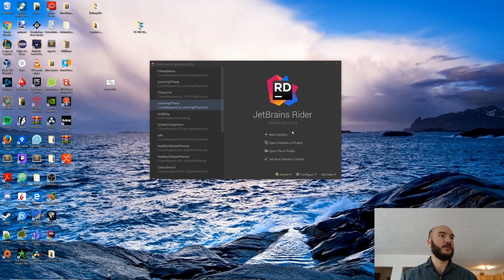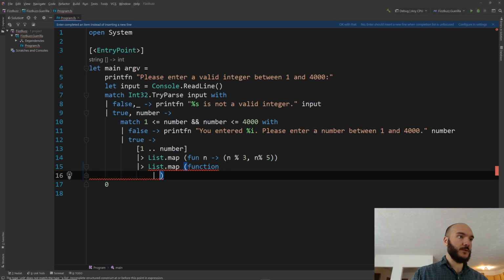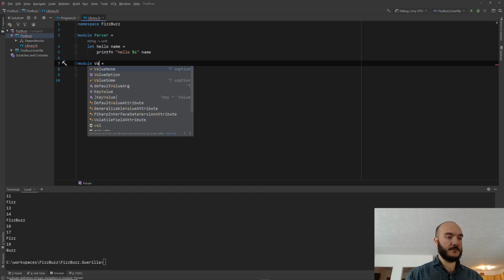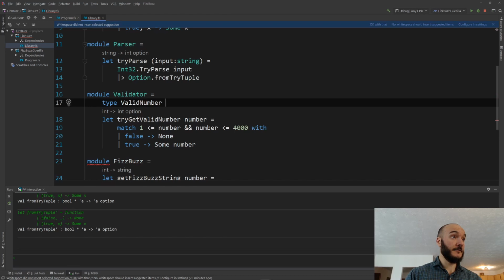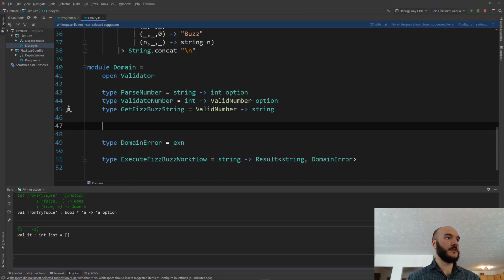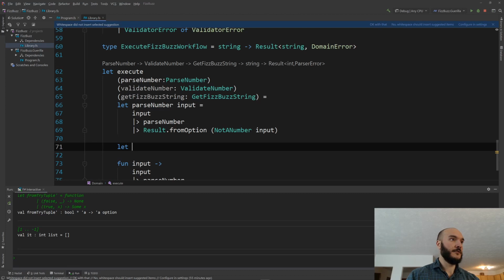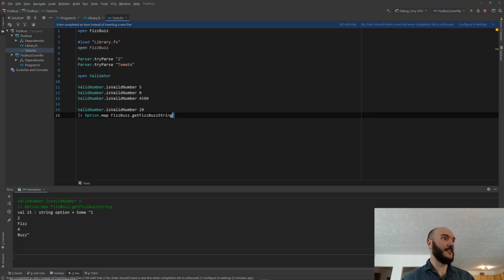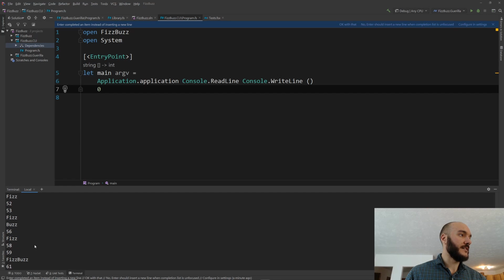Writing a Simple Application in F# + Live Refactoring | Basic Functional Software Design Walkthrough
When learning functional programming, it can be hard to image how to design your software. In this video, we write a simple CLI application and refactor it by applying the best practices for software design, mainly:

- Decoupling your modules
- Separating levels of concerns
- Making your code unit and component testable.

In the next video, we will compare this implementation with an idiomatic Object-Oriented C# implementation, where I deliberately avoid Lambdas and LINQ.